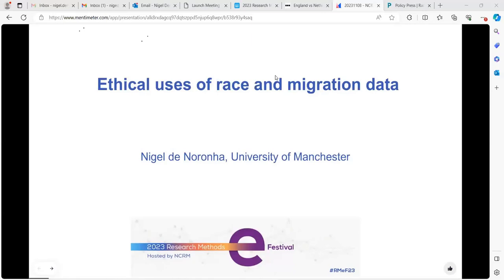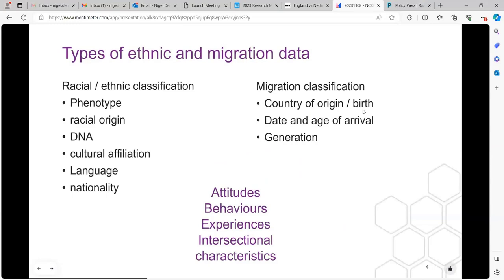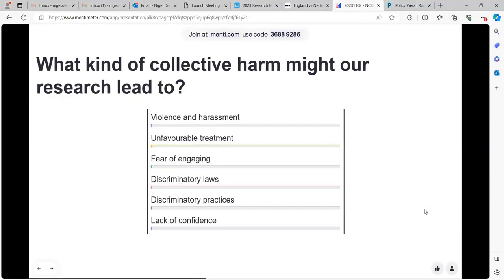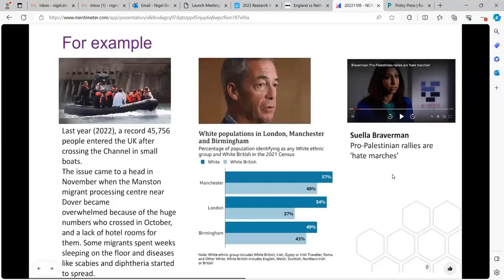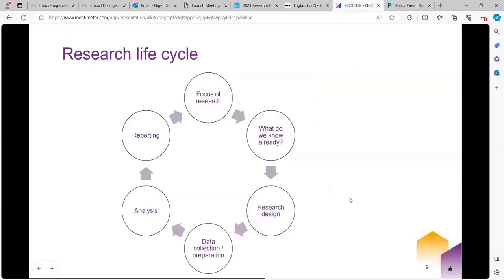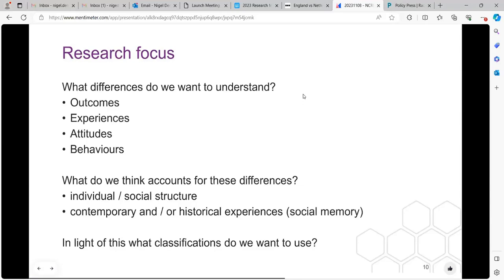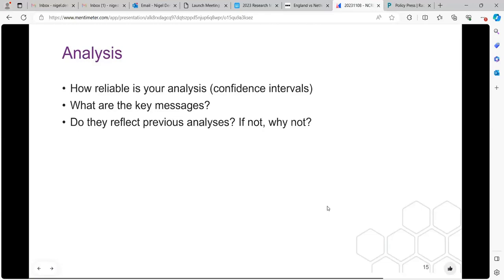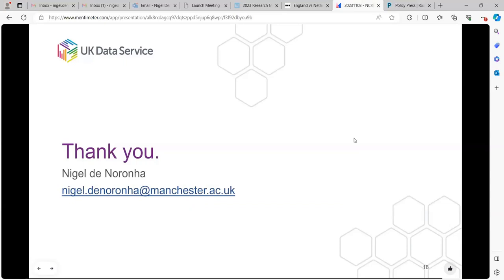2023 Research Methods e-Festival: Ethical uses of race and migration data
This webinar explores the ethical issues that need to be considered when researching race and migration with a particular focus on census data. Due to the geographical specificity of the data it is open to misuse to reinforce tropes of swamping, British culture under threat and the white British as a minority in cities. The population of Muslims in local authority areas was used to determine the allocation of funds for the Preventing Violent Extremism programme which led to social control and monitoring of 'suspect' populations. The release of data on migrants supported stories about Albanian migrants. Research shows that the majority of those arriving were granted refugee status, including those from Albania.

This paper argues that these potential harms justify the development of ethical practices when researching and publishing information about racialised migrants and minorities and the promotion of critical approaches to media reporting of related stories.

Presenter: Nigel de Noronha,